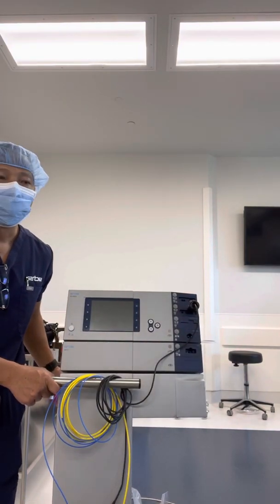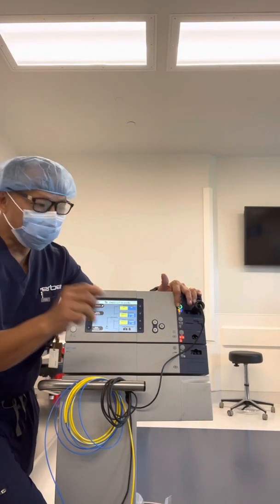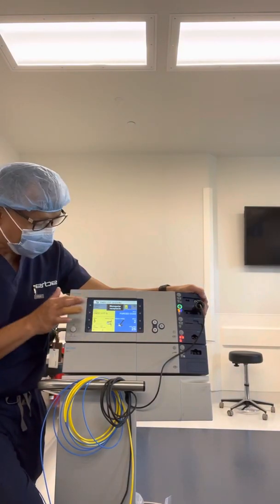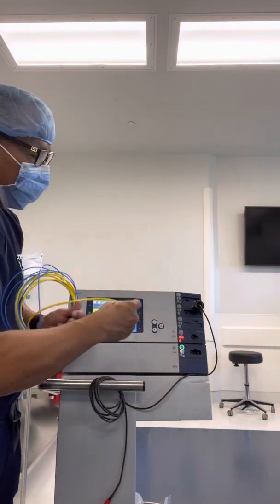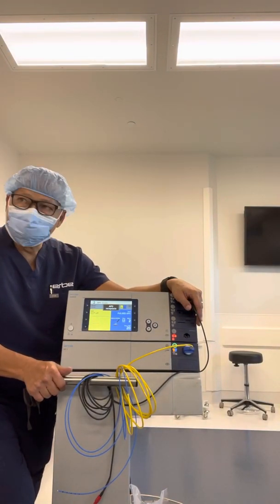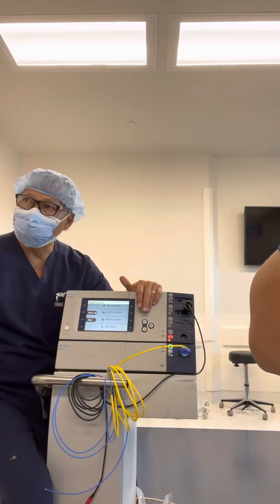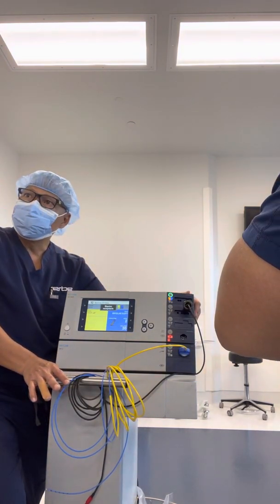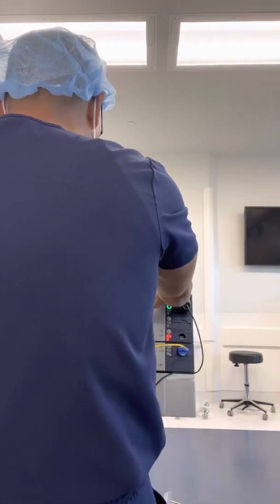Erbe cautery machine demo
For colonoscopy cases